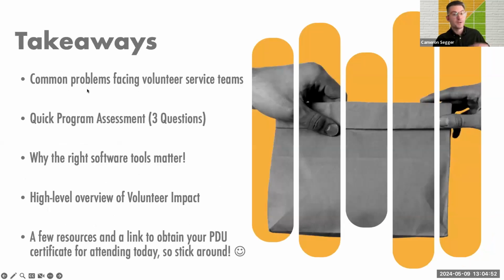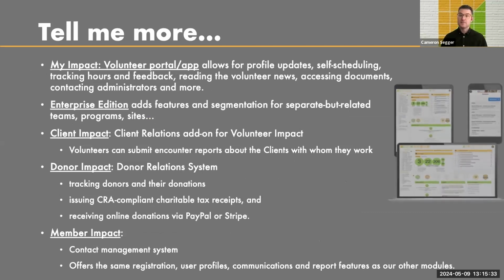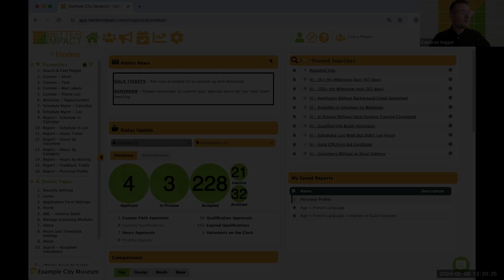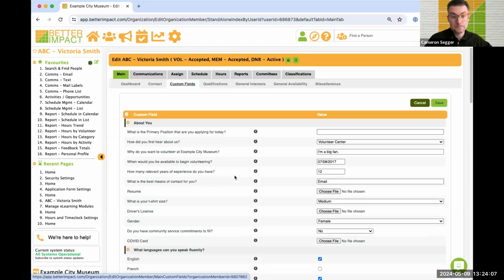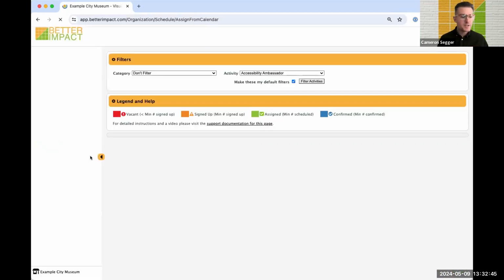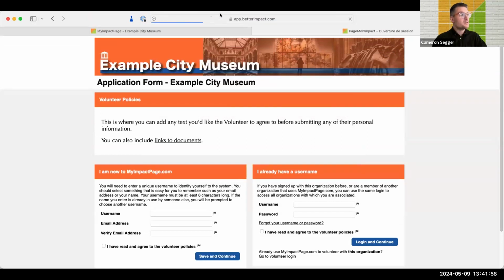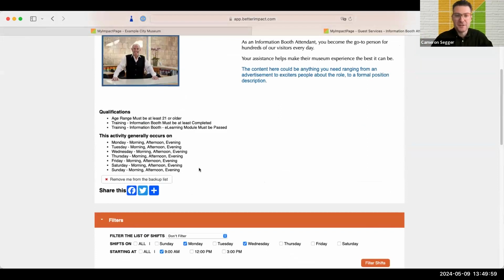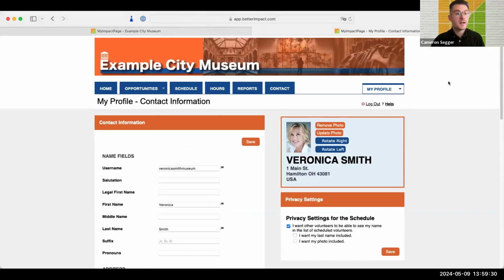Is Volunteer Impact the right software for your Volunteer Organization?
Cameron walks through a demo of Volunteer Impact.